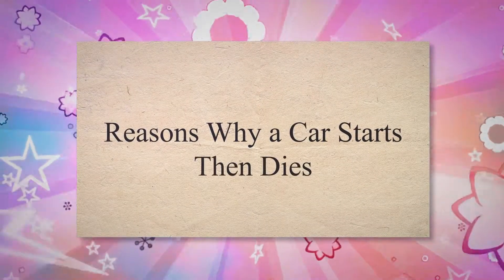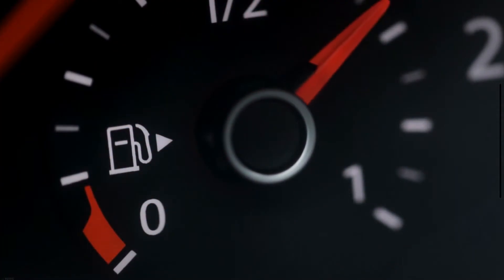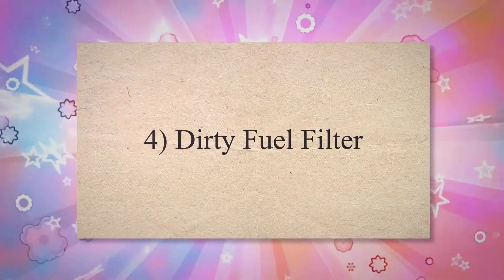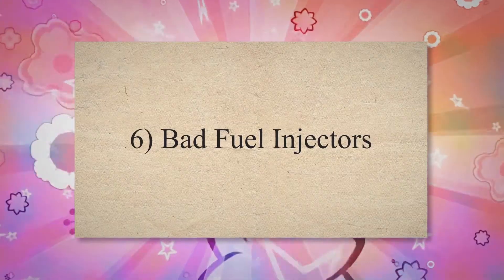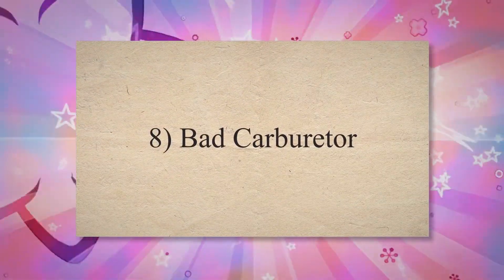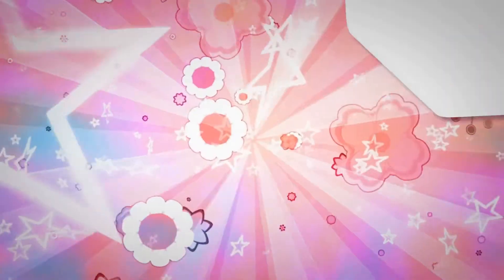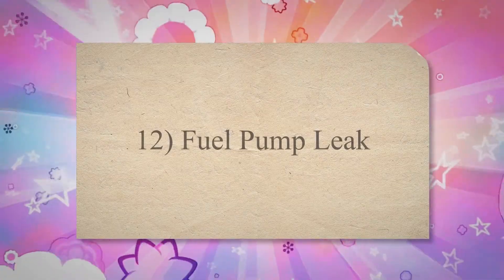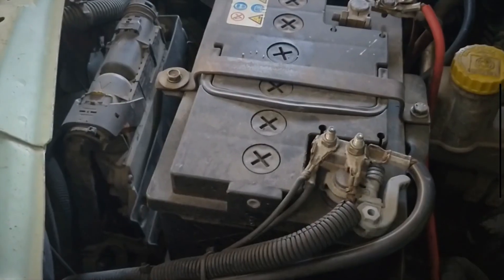13 Common Reasons Why Your Car Starts Then Dies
The vehicle owner wants the efficient working of the vehicle. If your car starts and then dies immediately, it means there is something wrong with your car. In most cases, the problem is not hard to fix and you can get the engine running with little effort.

Reasons Why a Car Starts Then Dies
1) Bad Idle Air Control Valve
2) Insufficient Fuel
3) Vacuum Leak
4) Dirty Fuel Filter
5) Faulty MAF Sensor
 6) Bad Fuel Injectors
7) Faulty Spark Plug
8) Bad Carburetor
9) Faulty Ignition Switch
10) Bad EGR Valve
11) Bad PCM
12) Fuel Pump Leak
13) Dead Battery

Chapters:
00:00 - Introduction
00:22 - Reasons Why Car Starts Then Dies
00:28 - Bad Idle Air Control Valve
01:06 - Insufficient Fuel
01:37 - Vacuum Leak
02:17 - Dirty Fuel Filter
02:46 - Faulty MAF Sensor
03:16 - Bad Fuel Injectors
03:45 - Faulty Spark Plug
04:17 - Bad Carburetor
04:46 - Faulty Ignition Switch
05:09 - Bad EGR Valve
05:39 - Bad PCM
06:18 - Fuel Pump Leak
06:15 - Dead Battery

Search terms and questions, you might be thinking related to why your car starts then dies:
Car starts for a second and then dies immediately